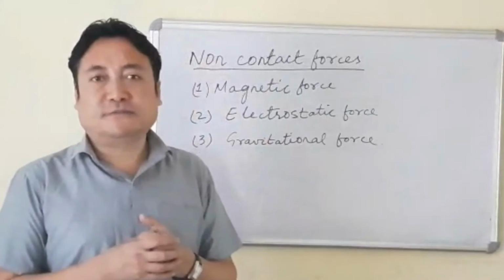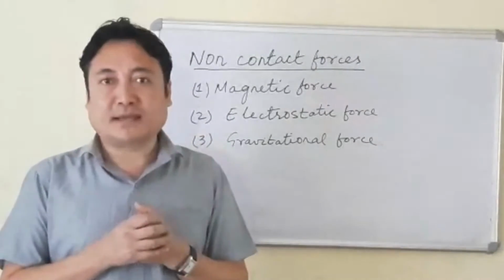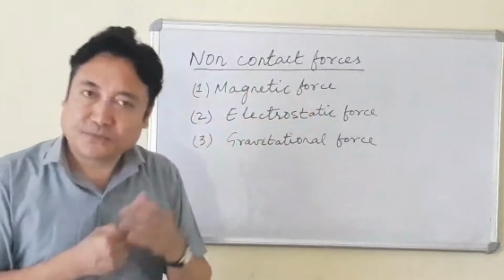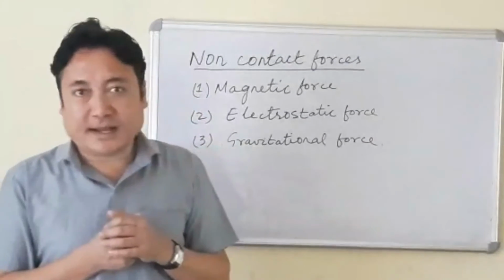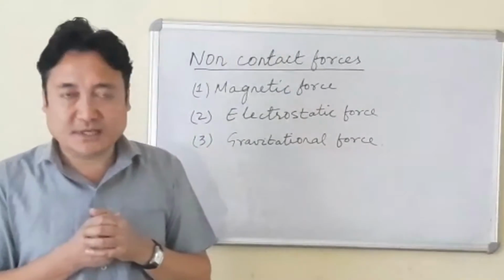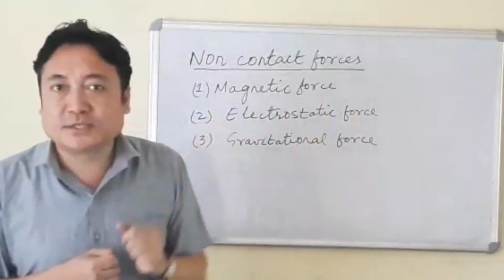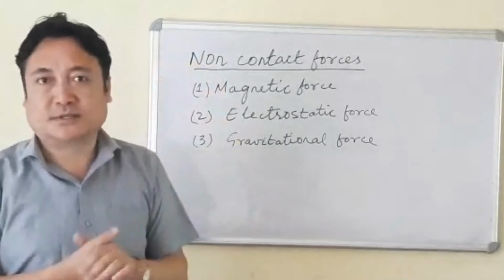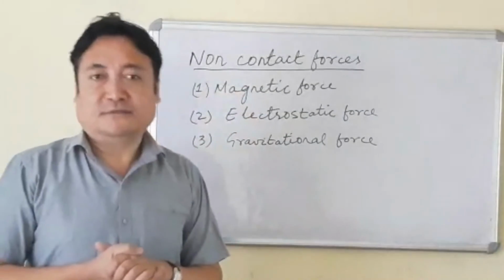Class VI Physics (Non contact forces)